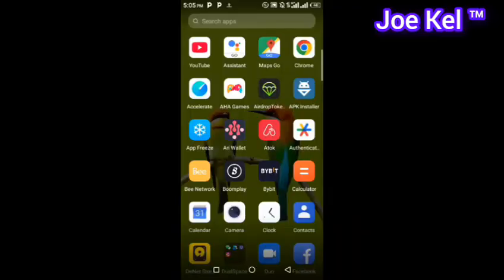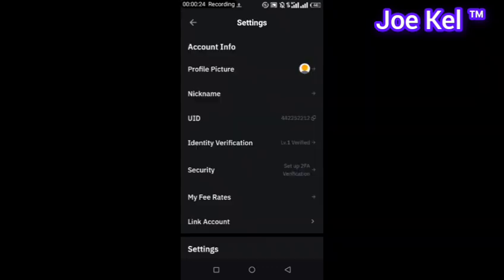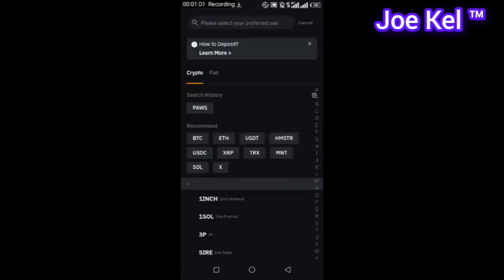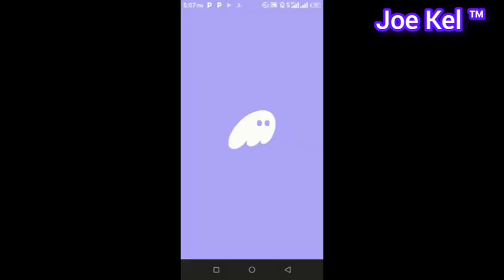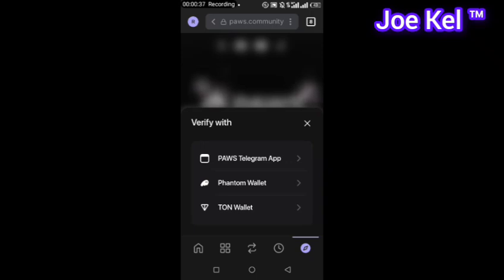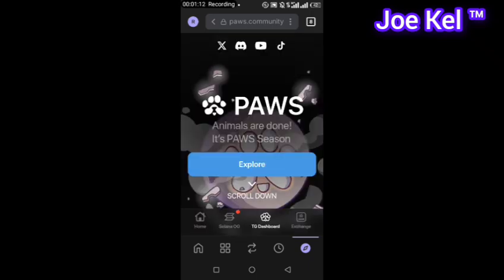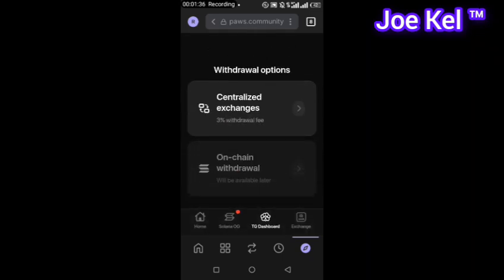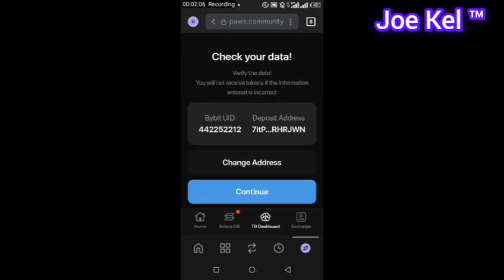Last Chance to Claim Your PAWS Airdrop!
In this video, we guide you step-by-step on how to claim the Paws airdrop using the Bybit exchange. Learn how to navigate the Bybit platform, participate in the airdrop process, and ensure that you don't miss out on this opportunity. Whether you're new to cryptocurrency or an experienced trader, this tutorial will simplify the process for you, showing you how to claim your tokens quickly and safely.